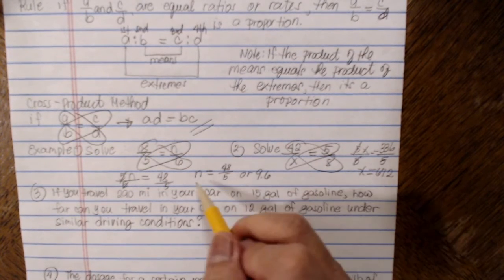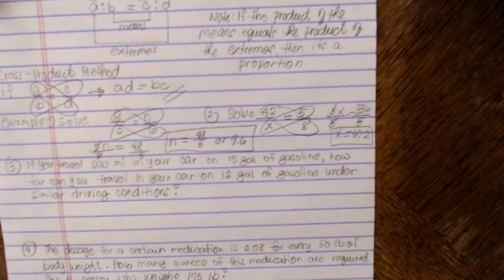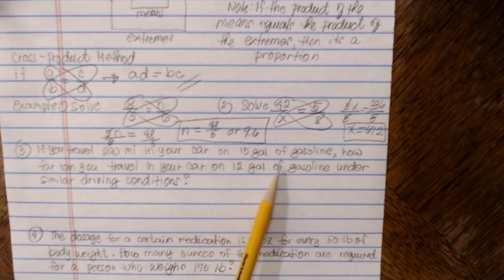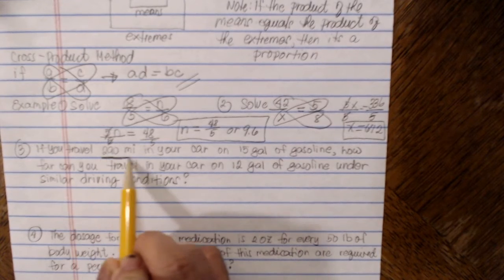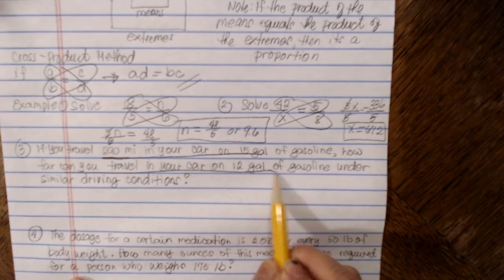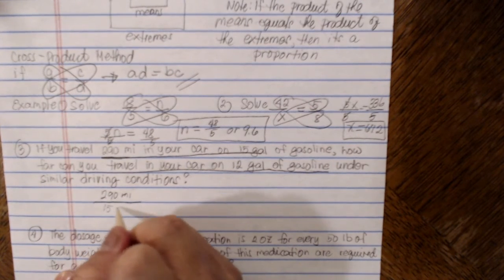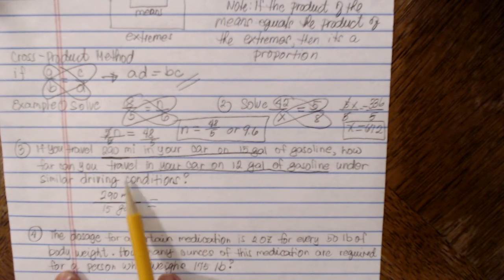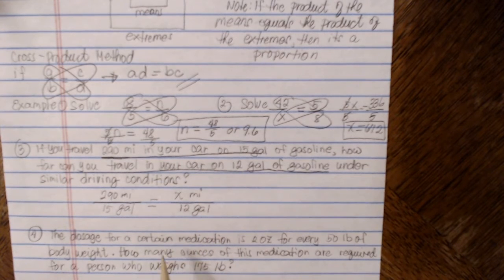Solving problems on proportion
This video shows how to solve proportions and its application to real world problems.